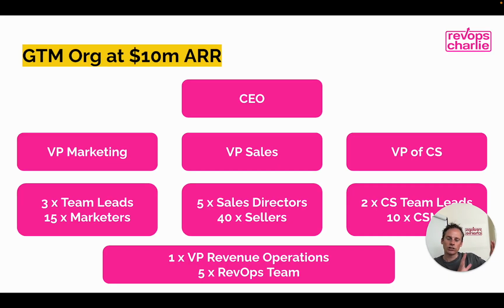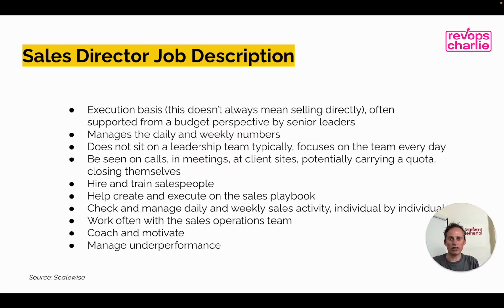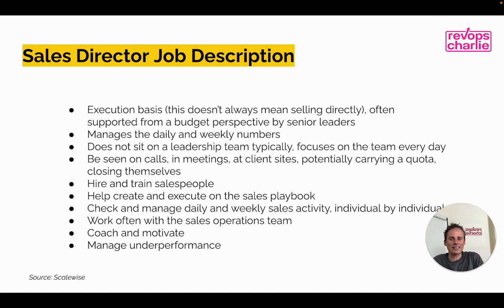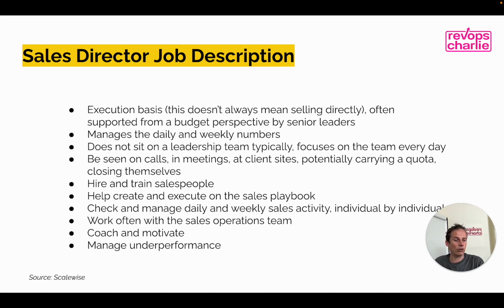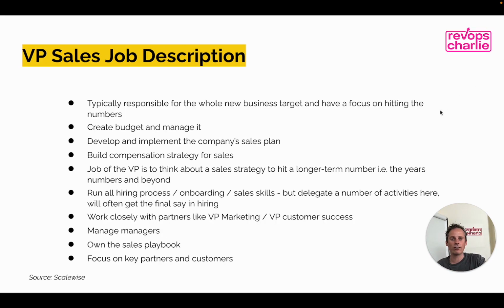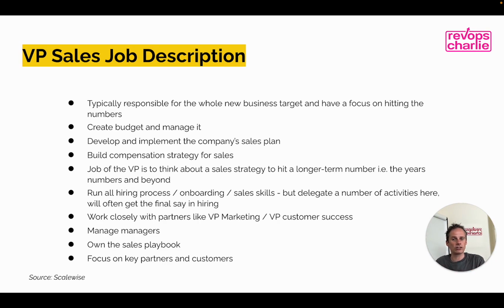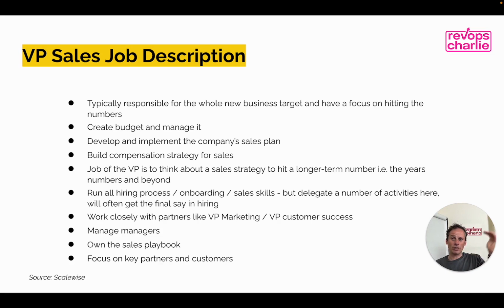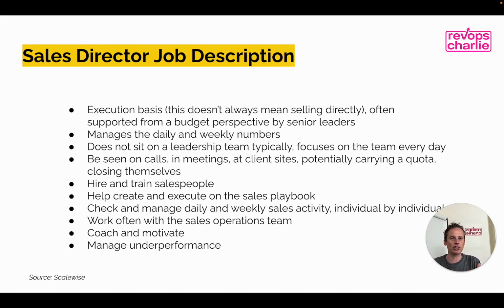Series A Guide - Sales Leadership Roles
In this sixth video in the series we'll look at the role definitions between a Sales Director and a VP Sales and why it is so important to hire the right one for where you are today.

At $3m ARR you need a sales leader focused on execution, in the trenches with their team, on customer calls, potentially closing deals themselves.